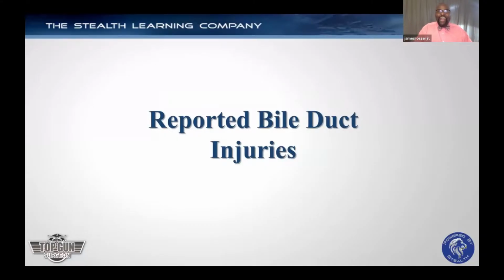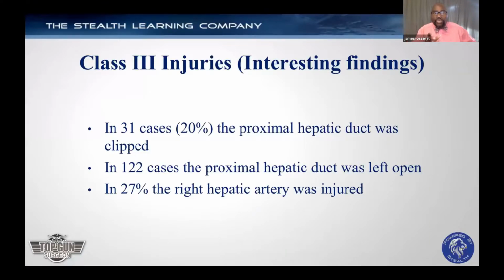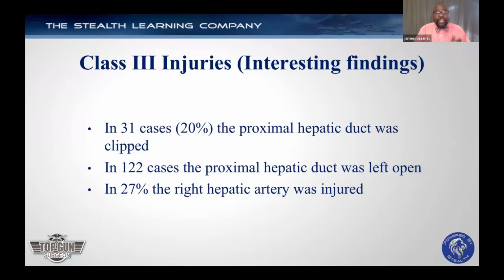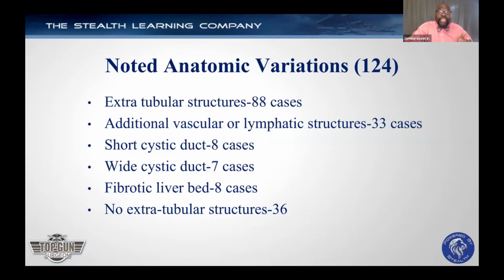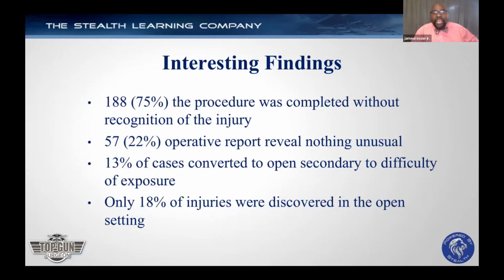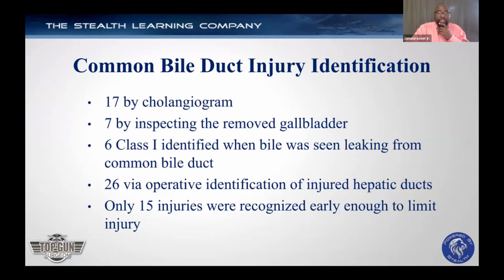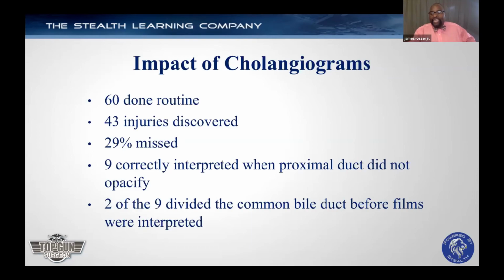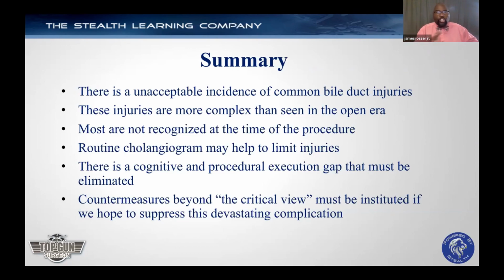Ep004: Anatomy of a Common Bile Duct Injury Part 2 Common Bile Duct Injury Patterns II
Checkout our New App!!!